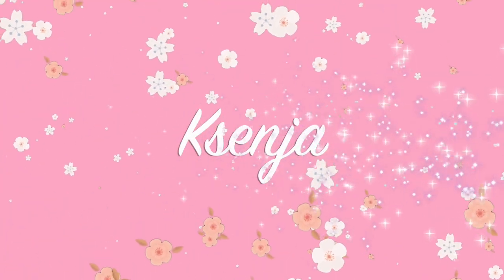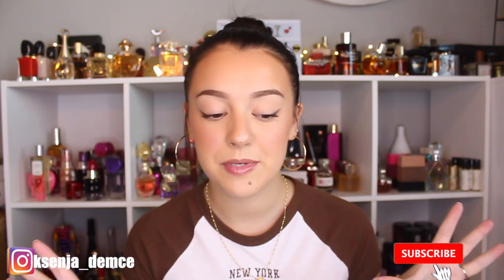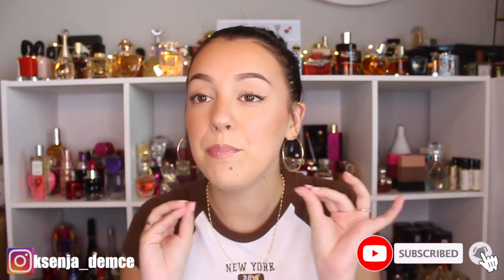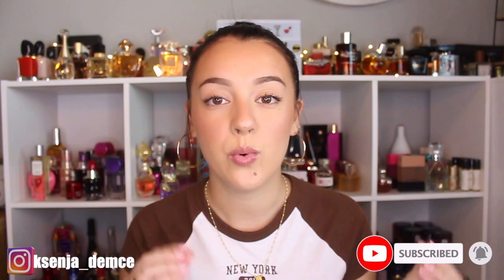SUMMER FRAGRANCE LAYERING COMBos FEATURING NEW BATH AND BODY WORKS SCENTS!!